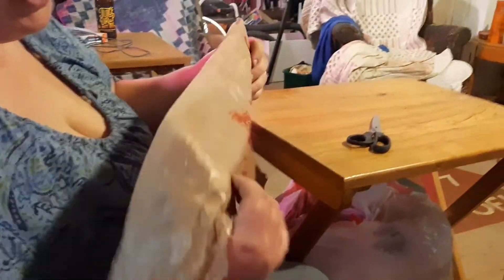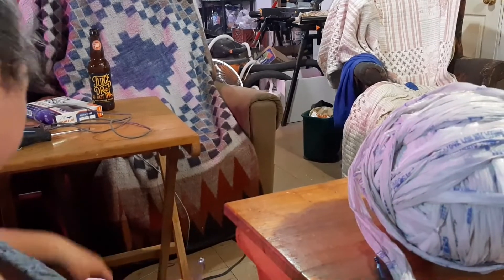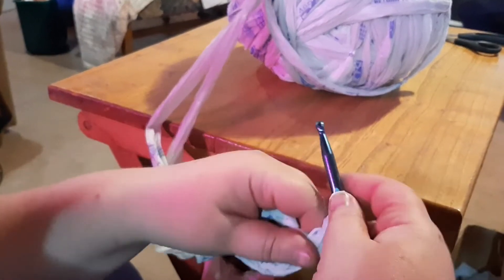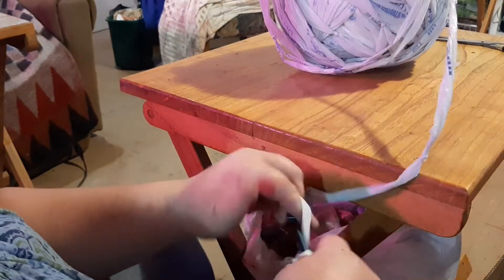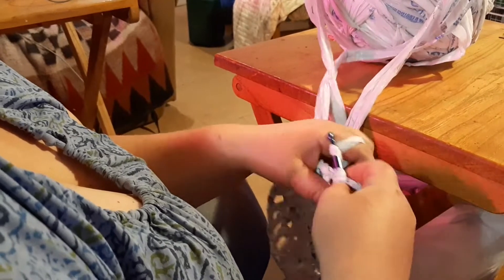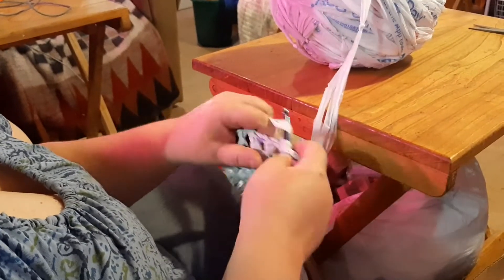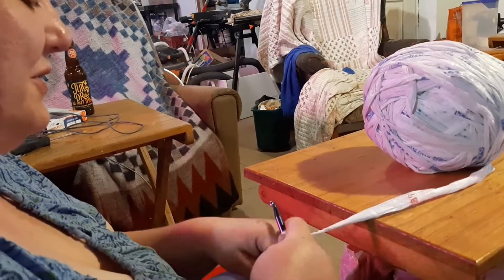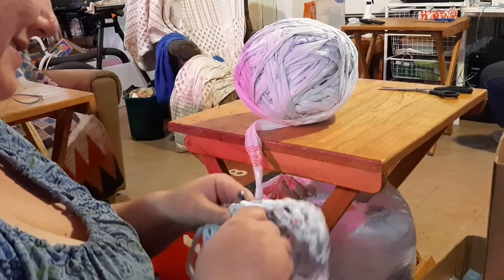Making disposable bags reusable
Come watch Sandy's sister Annette make use of used disposable bags by making them into reusable bags. These are pretty amazing and she sells them at her weekend market stall along with many other things, including their famous apple sauces. If you want more information on dates, please comment.